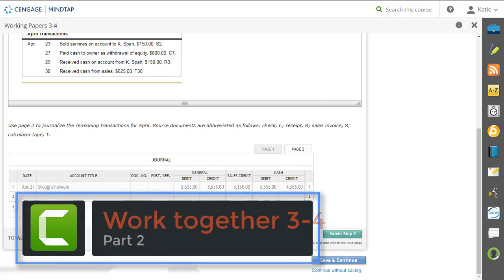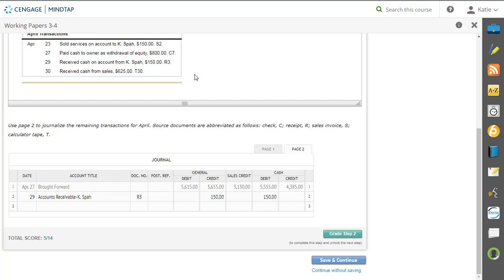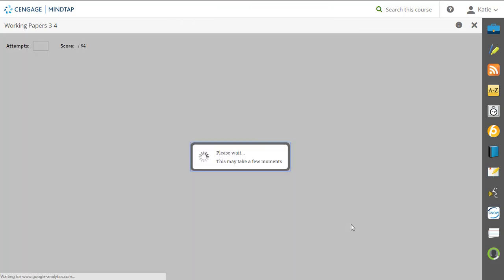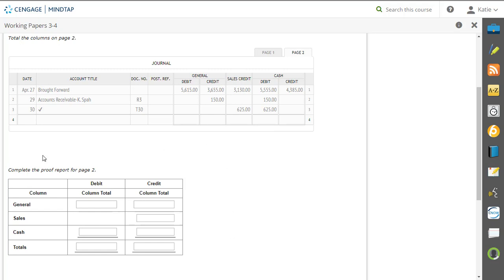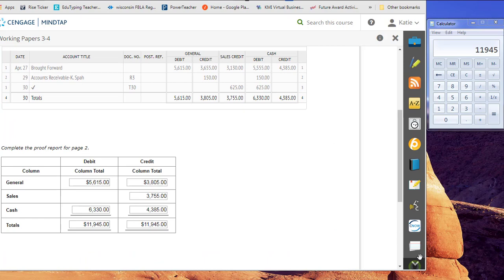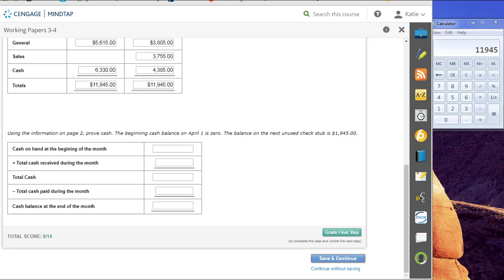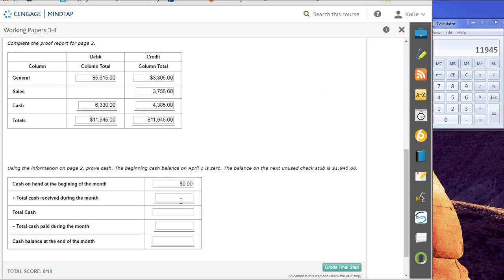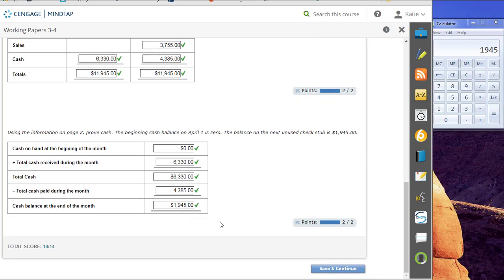work Together 3-4 part 2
finishing Work together 3-4 proving journal and proving cash